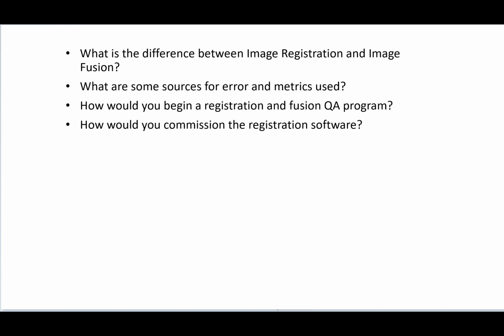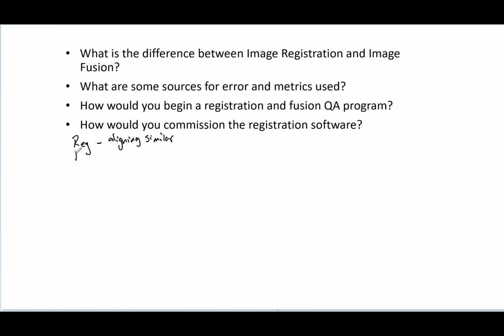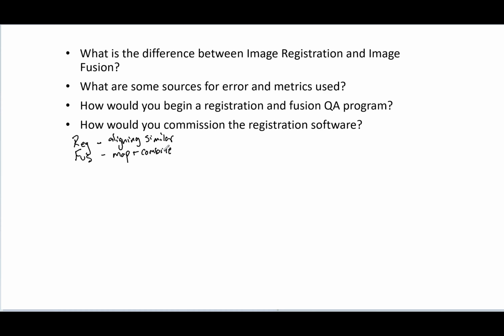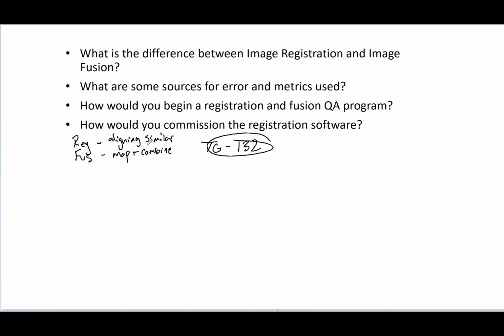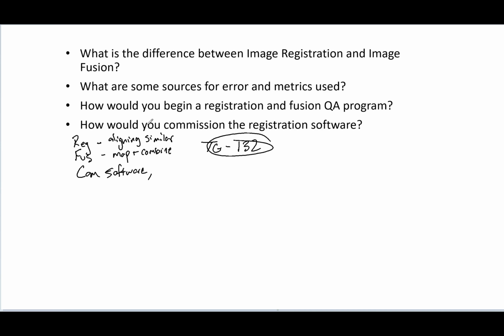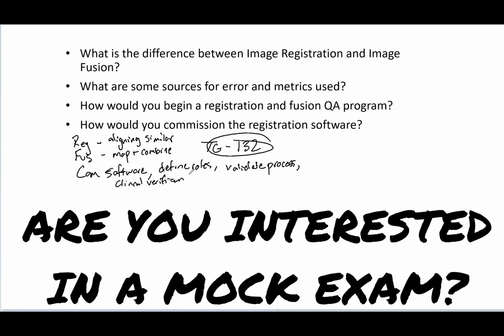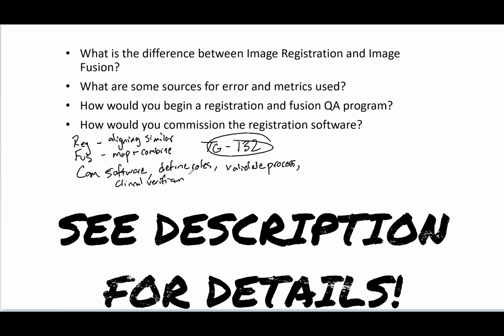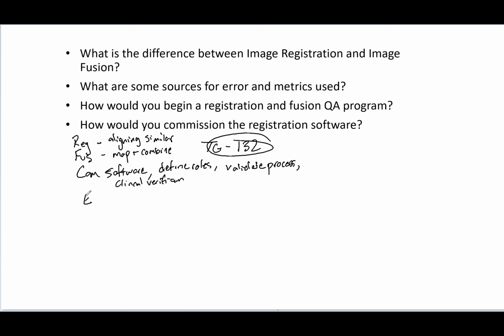Image Registration and Fusion ABR Part 3 Medical Physics Oral Exam Prep